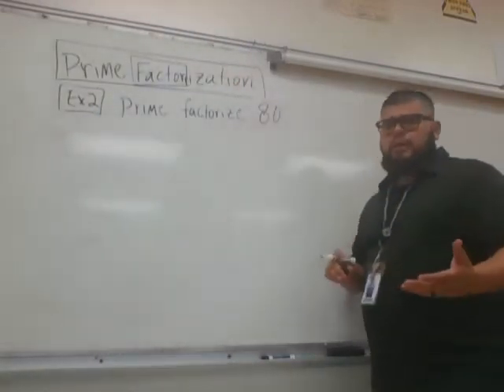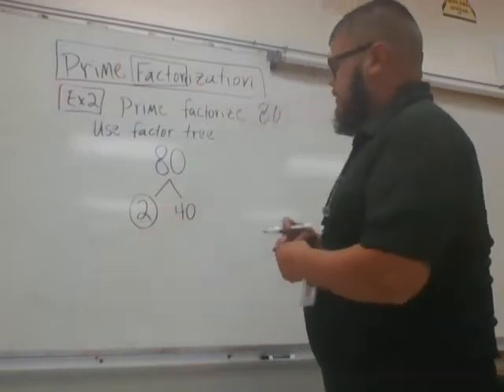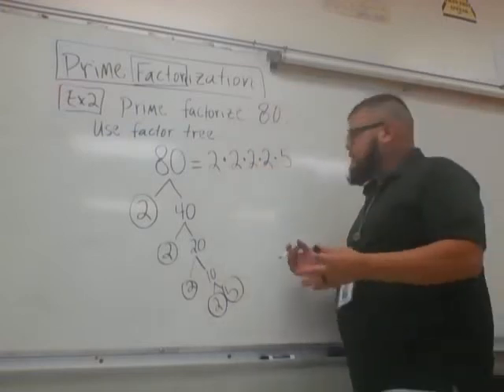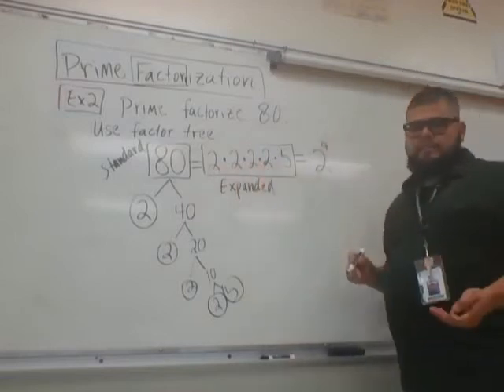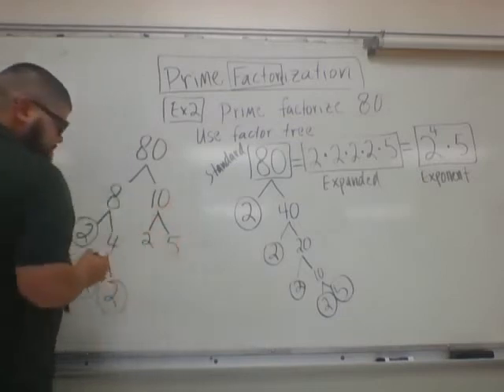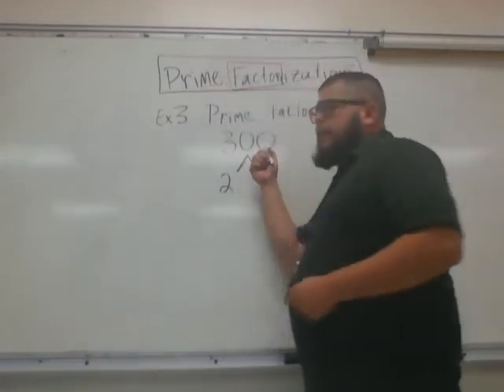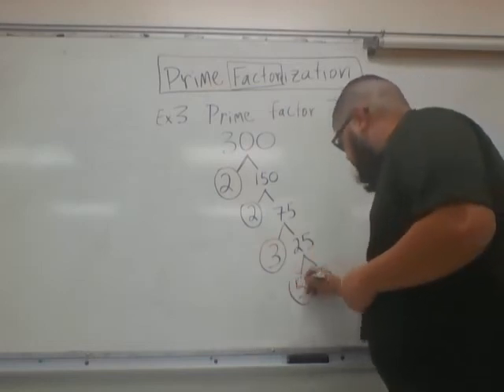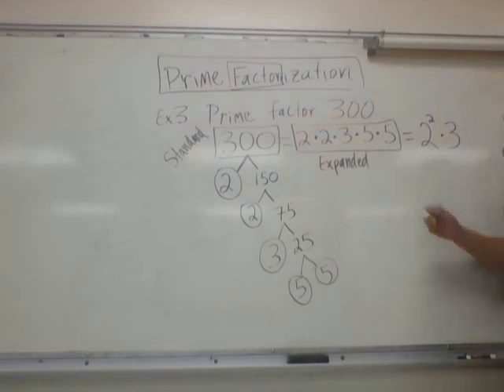Prime Factorization Part 2